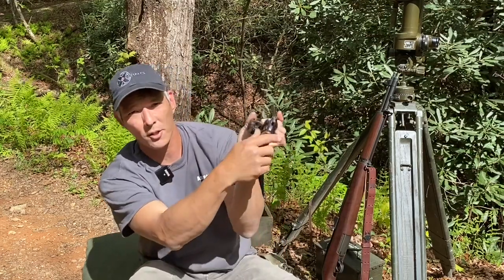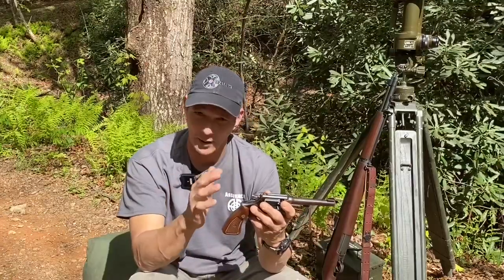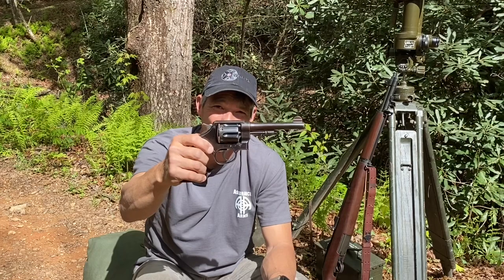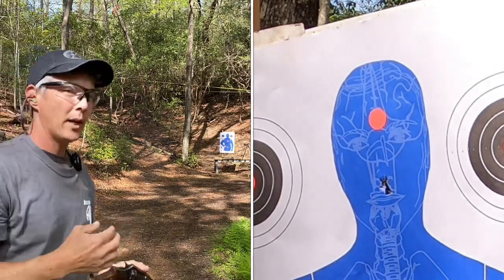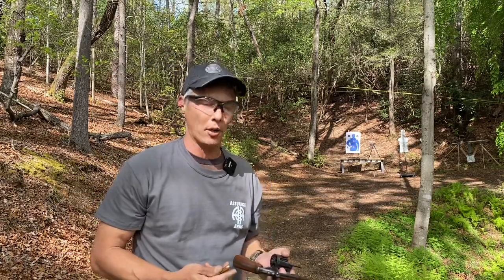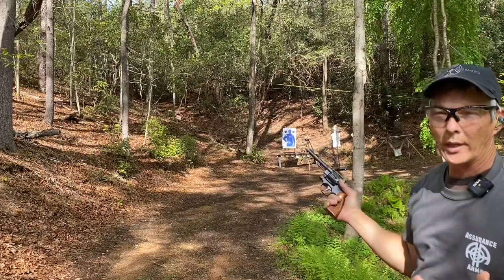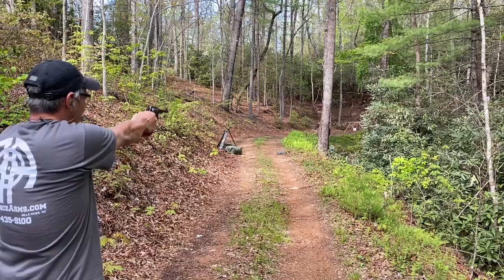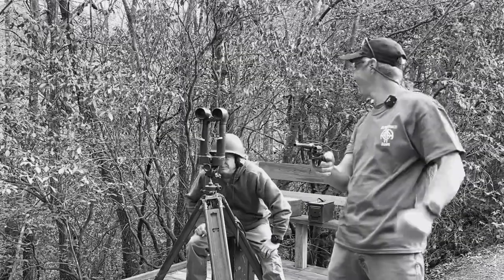S&W M1917 WW1 Revolver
Fun review of the M1917 revolver in .45acp.  Thanks  to Scott with Assurance Arms.